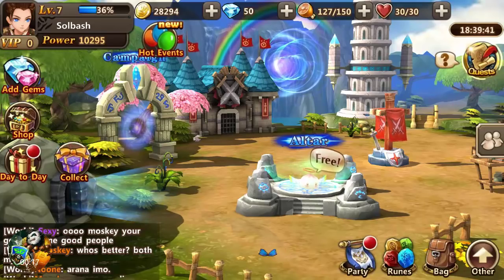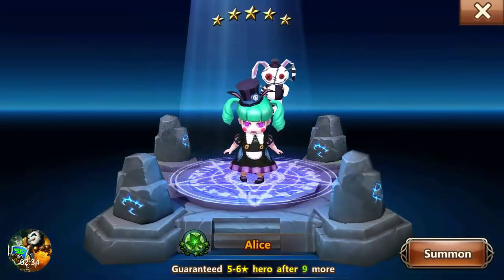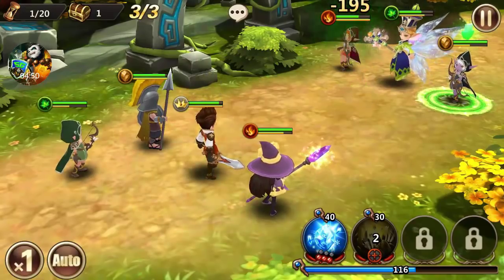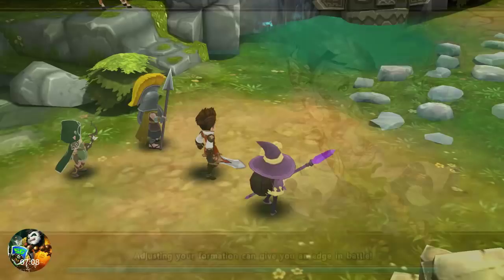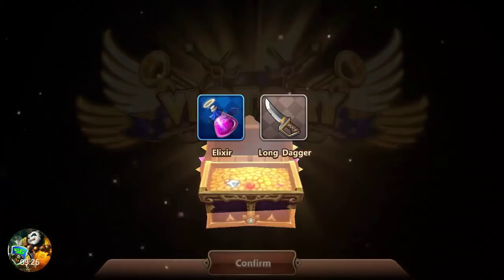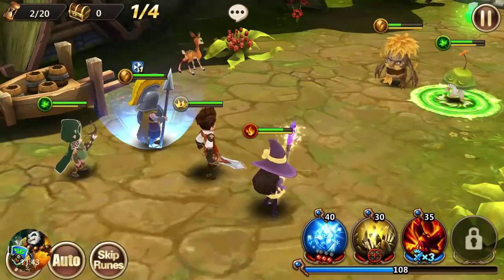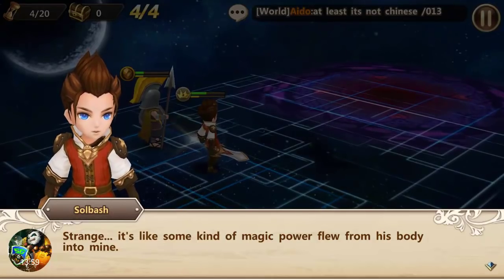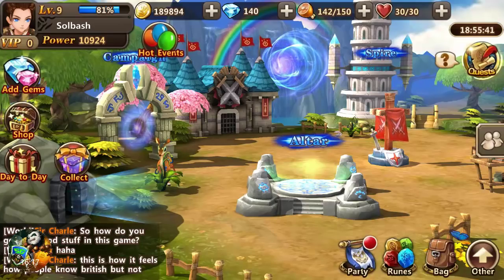Shards of Magic │Gameplay and review - Lets Play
CLICK HERE FOR FREE GOOGLE AND IOS GIFT CARDS ◄ Sponsored Link